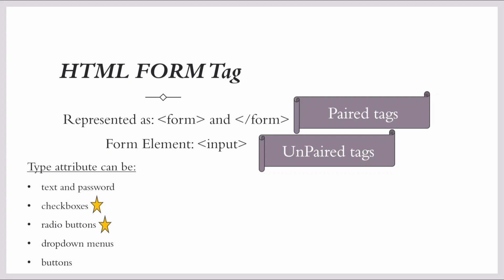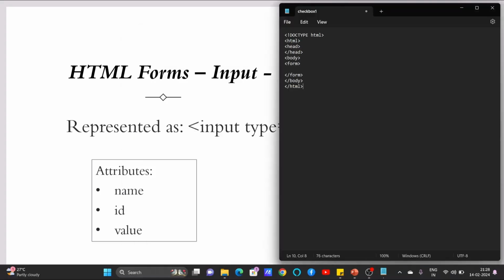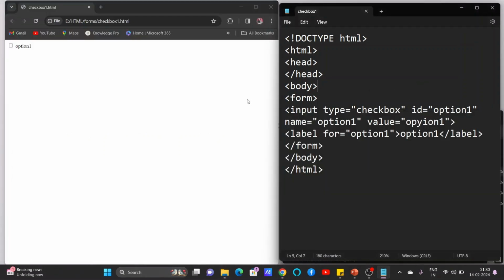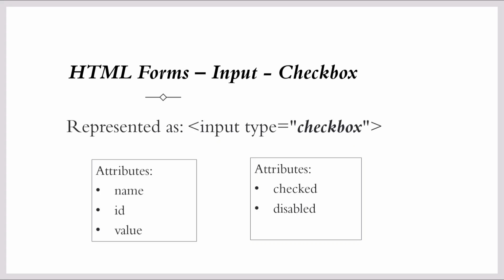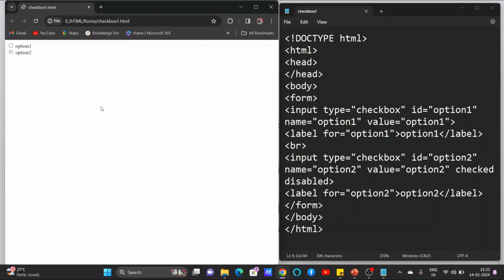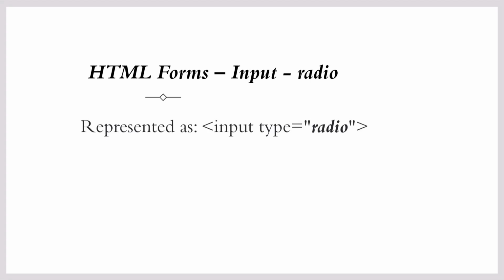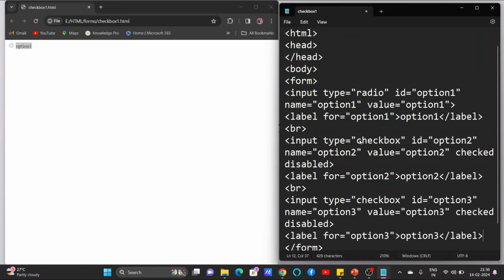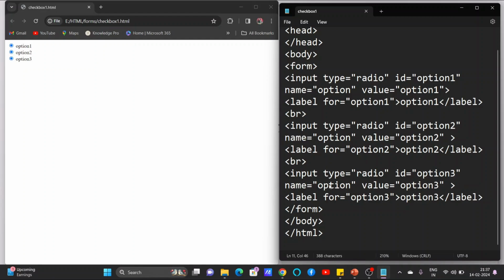Web programming (HTML5): Lecture #11: HTML Form tag: Checkbox and Radio Button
Hello Everyone, In this lecture #10 U can learn how to add Checkbox box and Radio Buttons in a Graphical User Interface